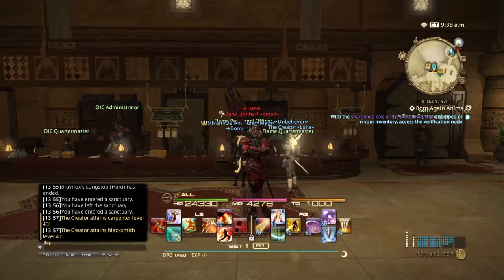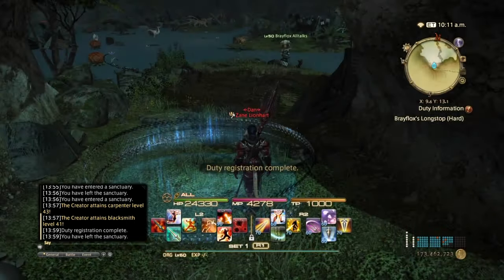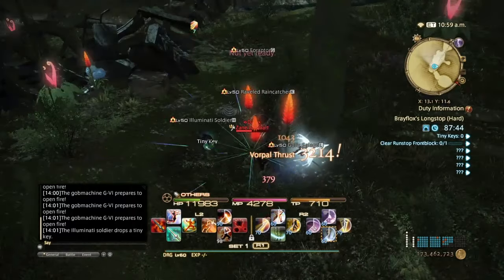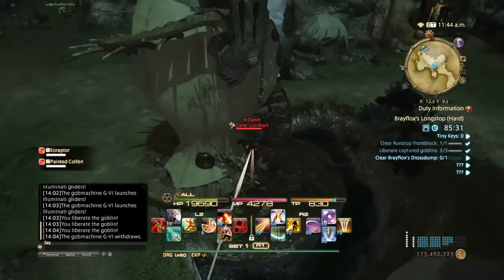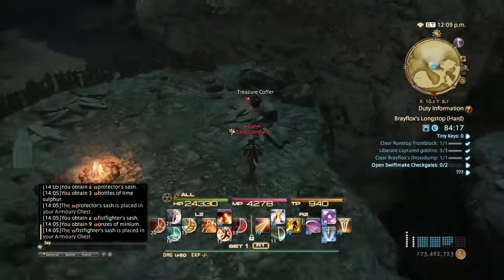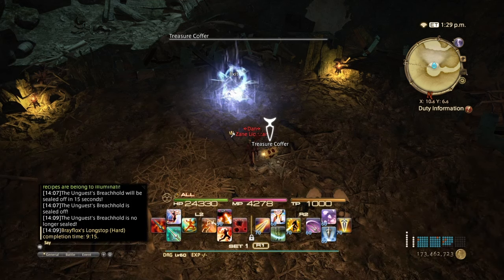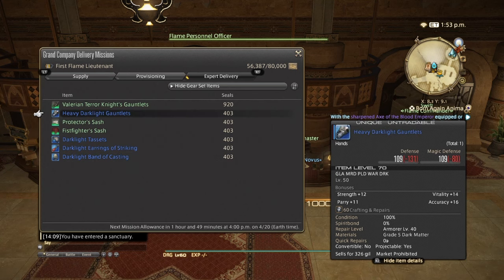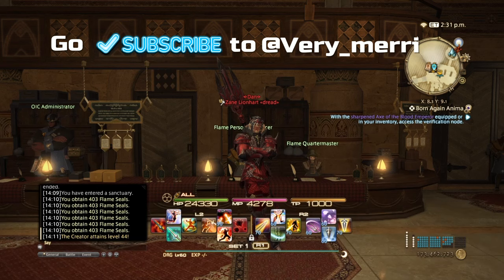How to farm GC seals with 1 simple dungeon in under 10 minutes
In this video i show u how to farm GC seals without any gathering And crafting classes.